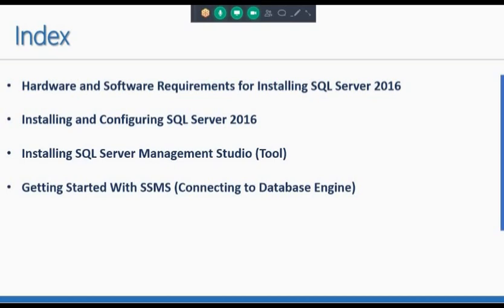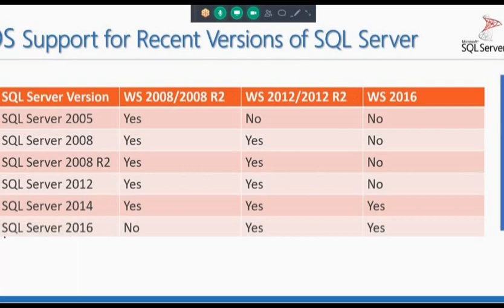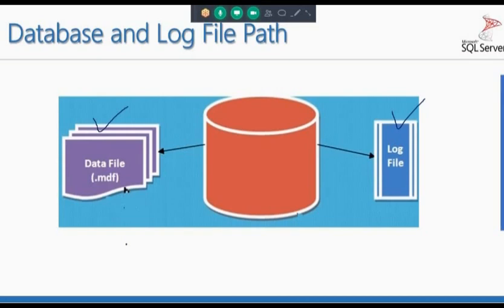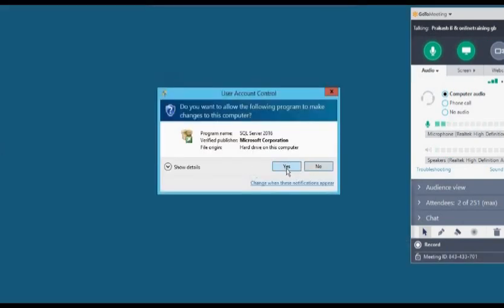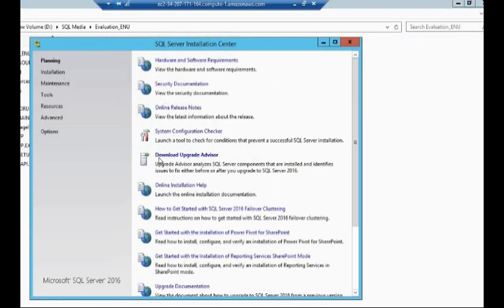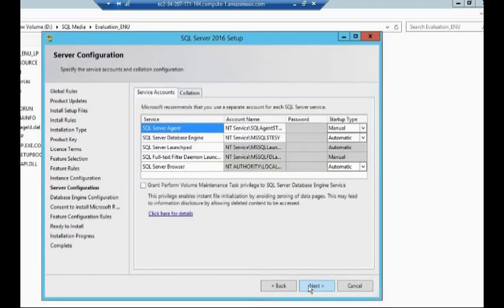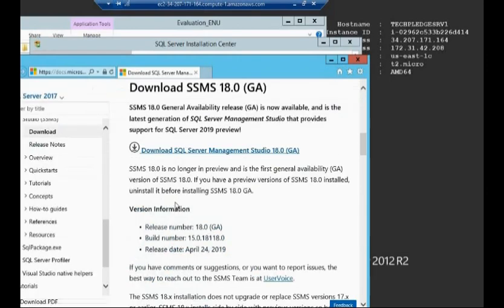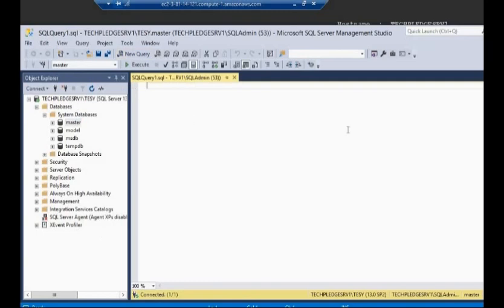Online Training: SQL Installation : Step by Step SQL server installation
Online Training
Step By Step SQL server installation.